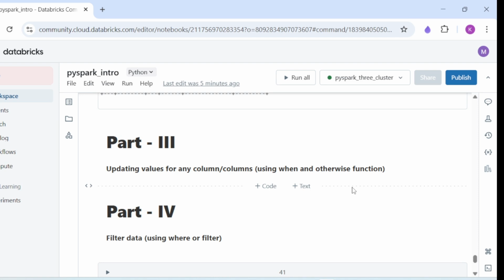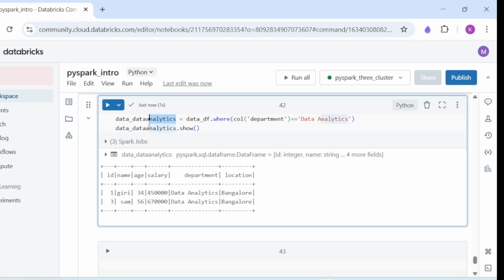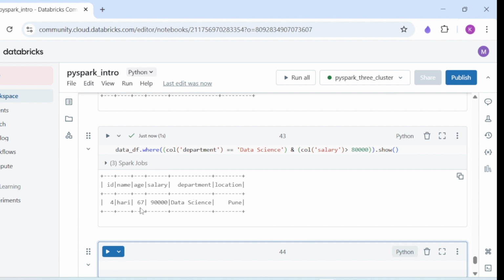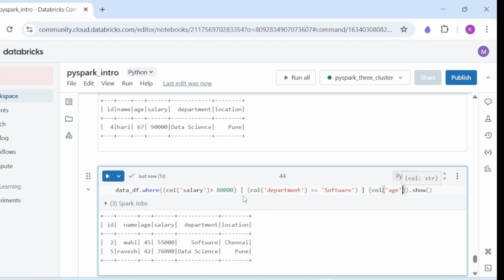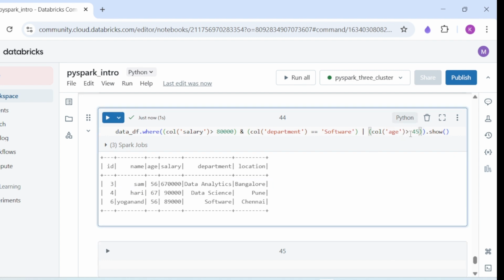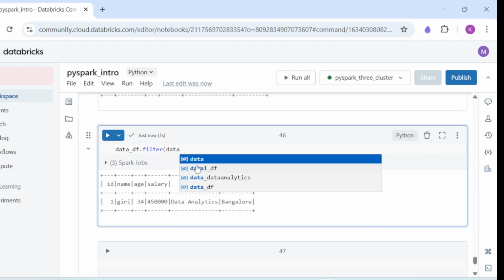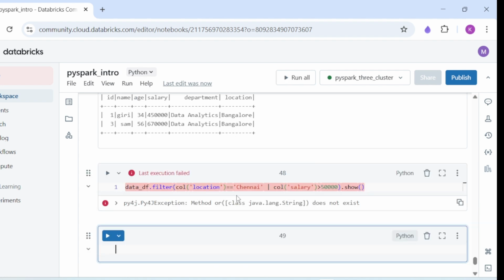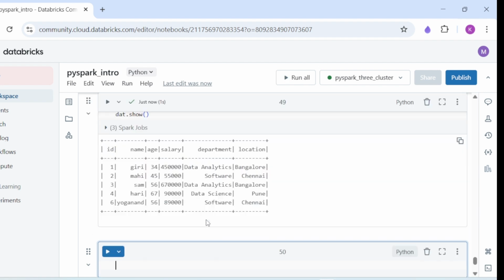PySpark Scripting (Part - IV) for all data engineers